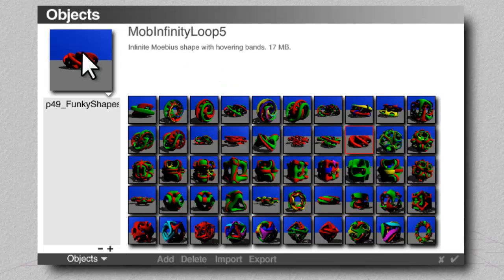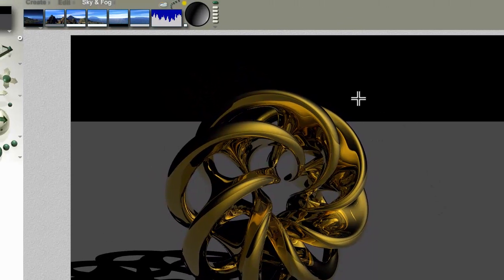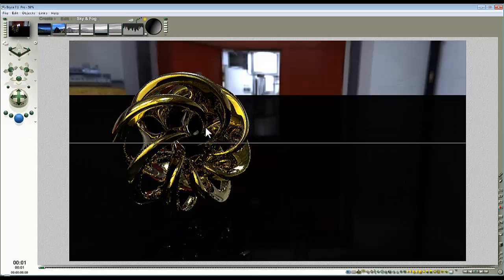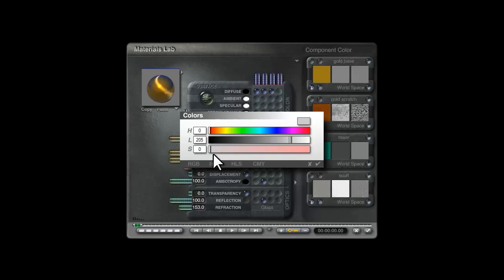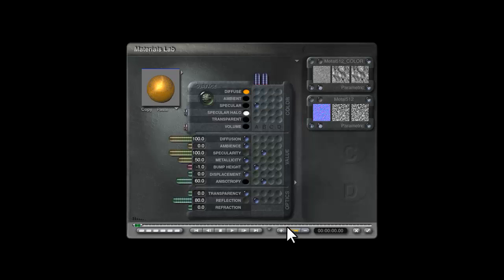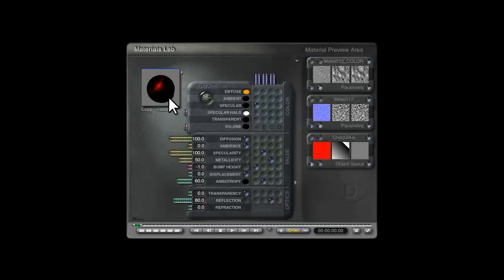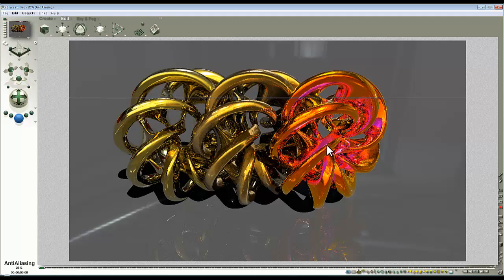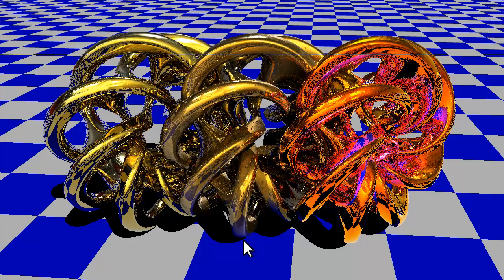Bryce "Nuts and Bolts" - metals, anisotropy and "super" metallicity - by David Brinnen.